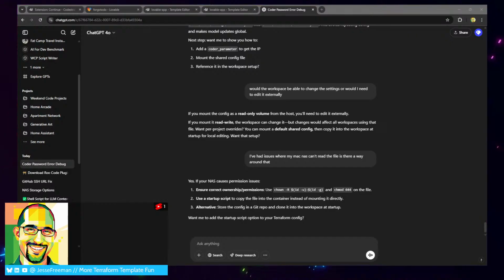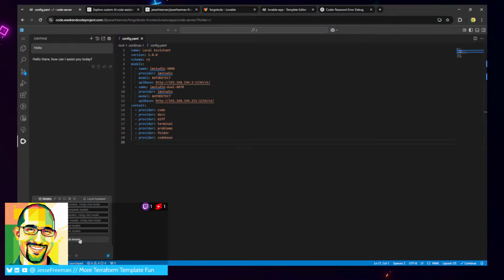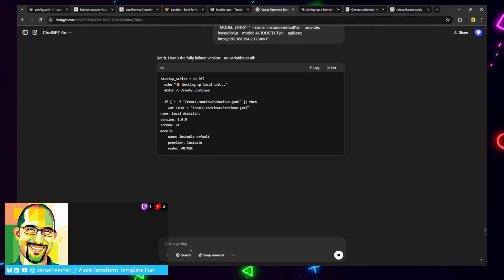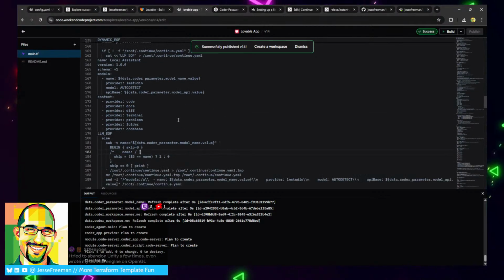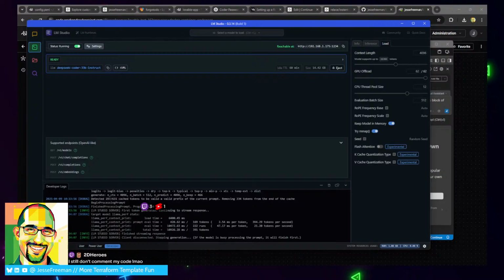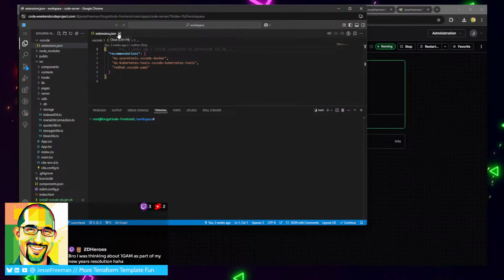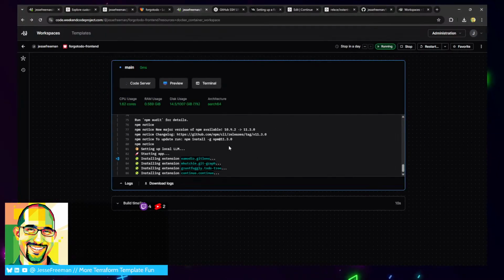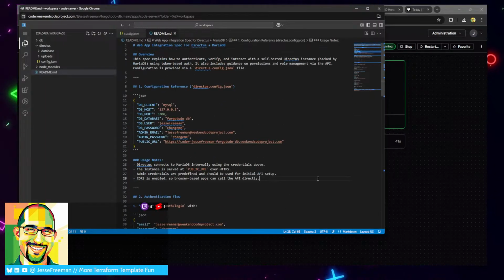More Terraform Template Fun